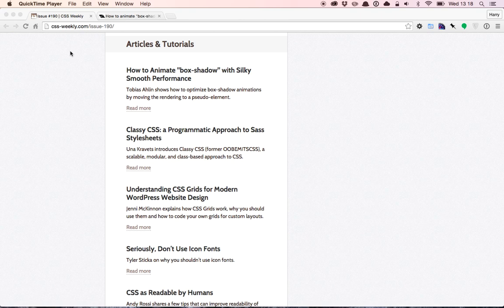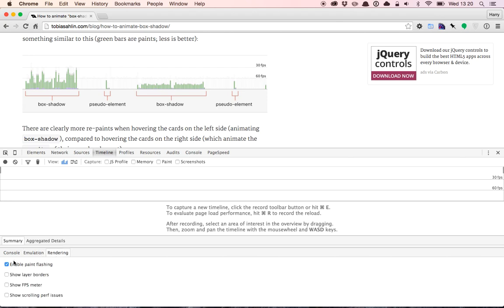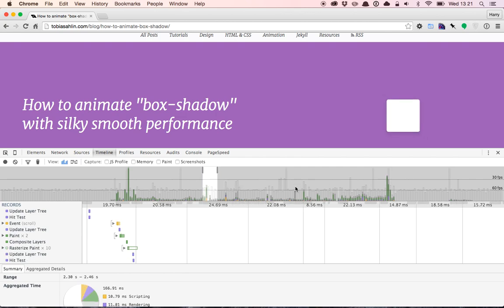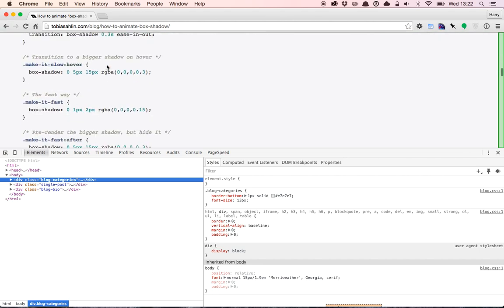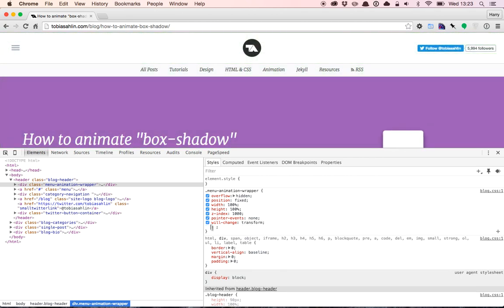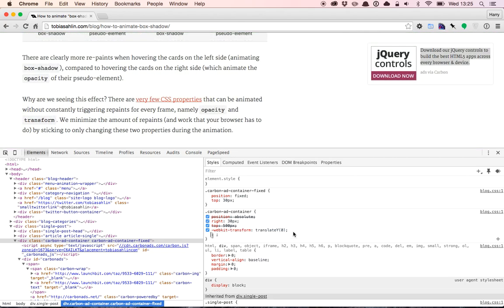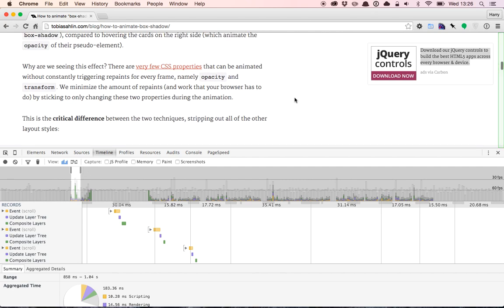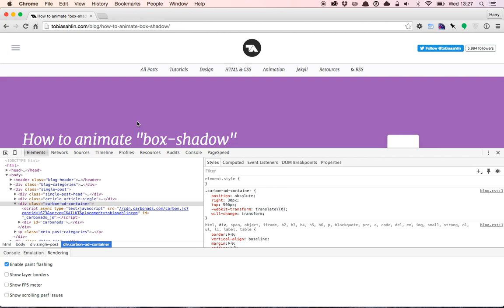Troubleshooting rendering performance issues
A look at detecting, pinpointing, measuring, and fixing rendering performance issues.

LINKS